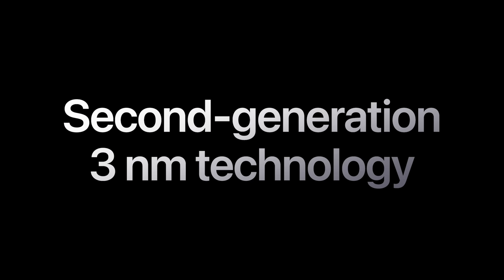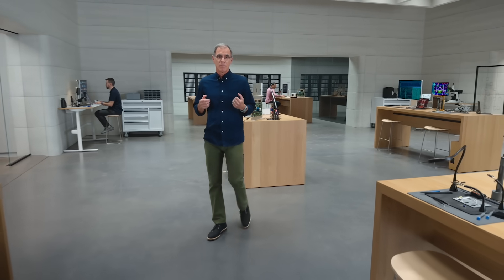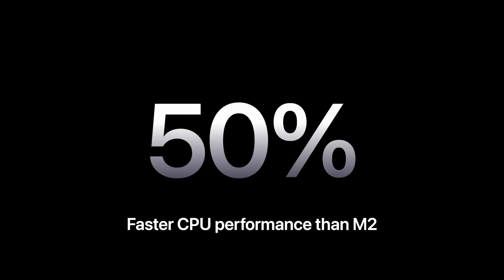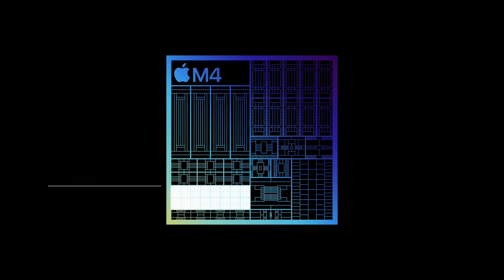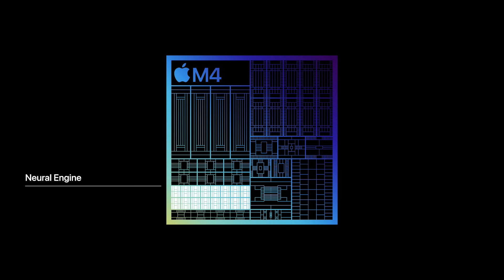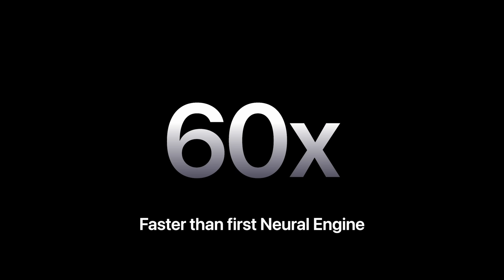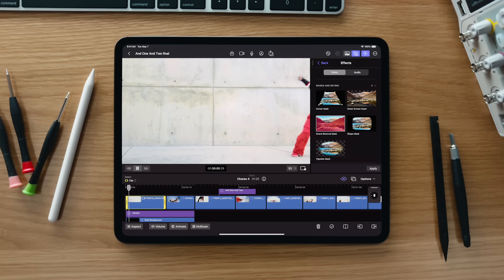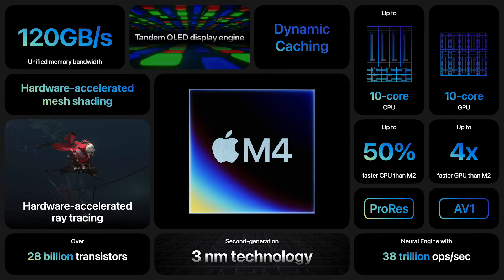The new iPad Pro + M4 chip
The M4 chip is the most advanced chip ever in an iPad. Find out all the details in a deep dive with Tim Millet, VP of platform architecture.

Welcome to the official Apple YouTube channel. Here you’ll find news about product launches, tutorials, and other great content. Apple’s more than 160,000 employees are dedicated to making the best products on earth, and to leaving the world better than we found it.